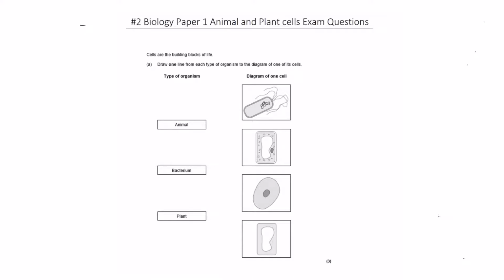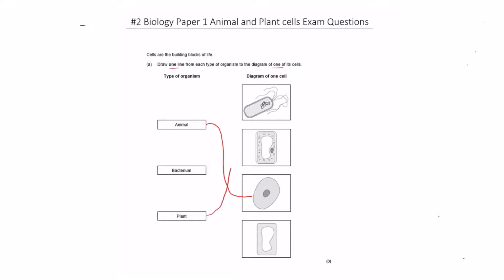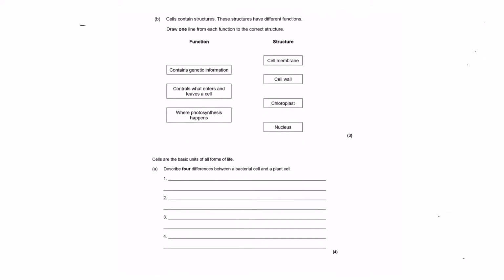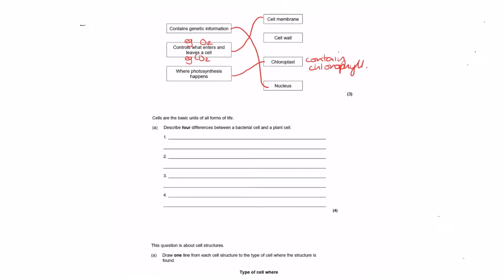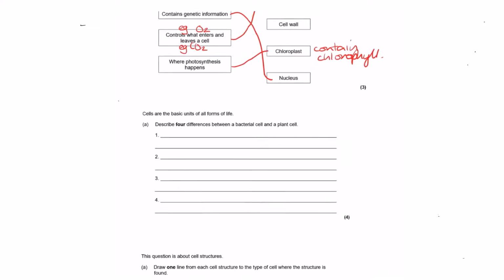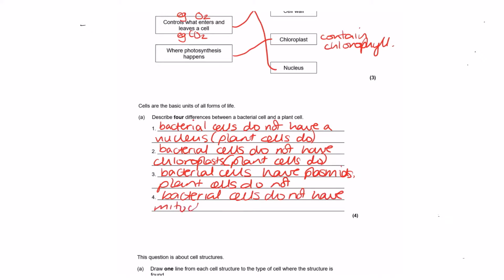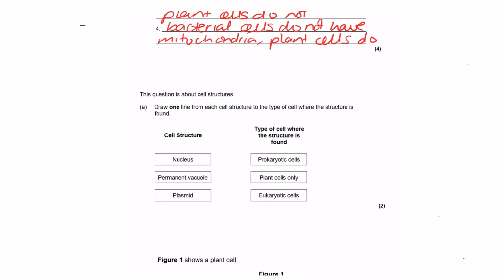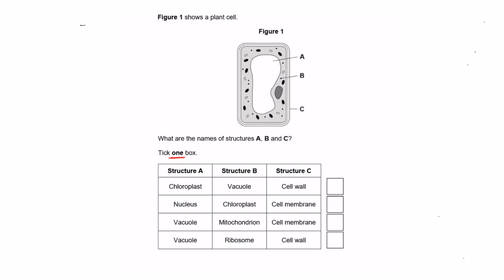#2 Biology Paper 1 Animal and plant cells - Exam questions and answers